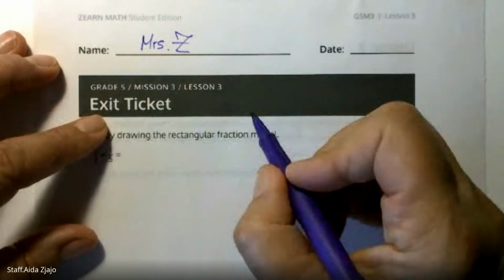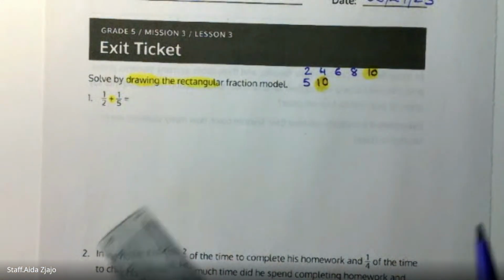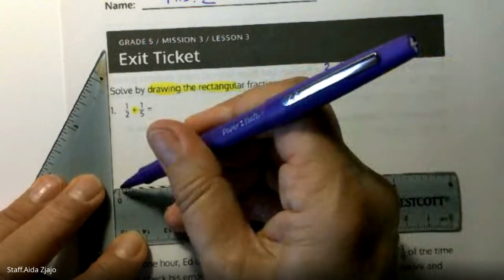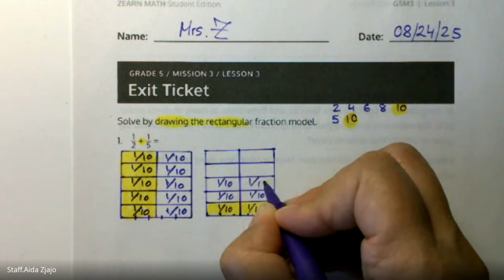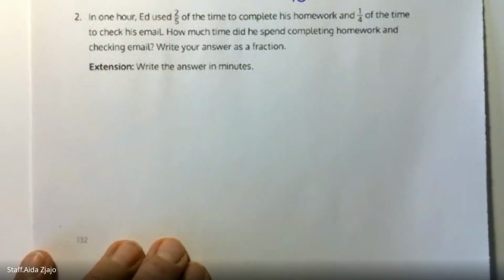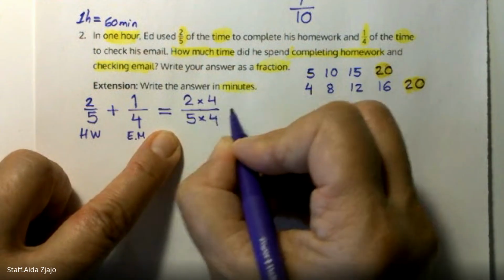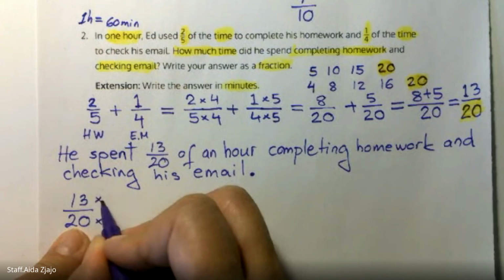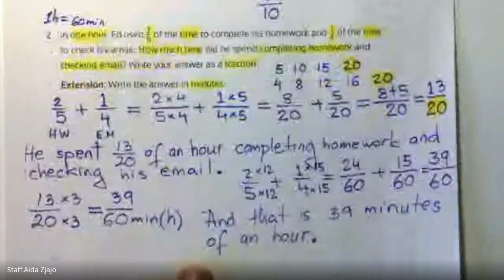(5.M3.L3) 5th Mission 3 / Lesson 3 / Exit Ticket / Mrs.Z